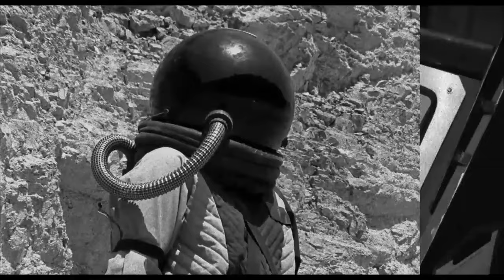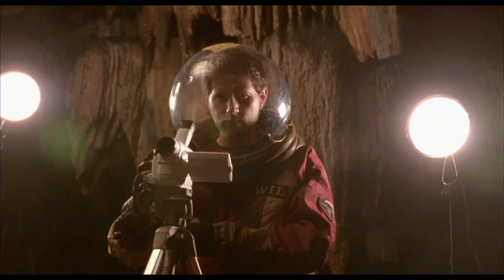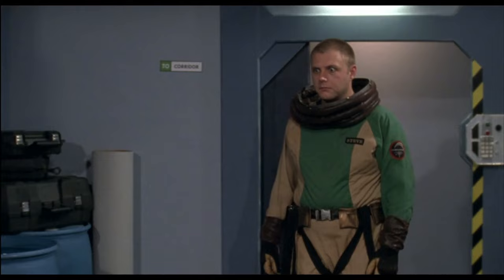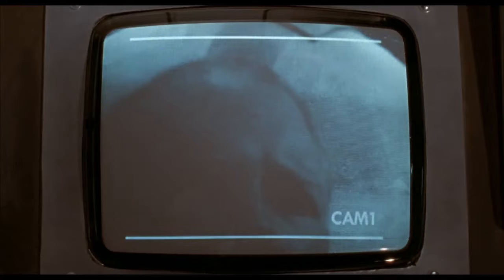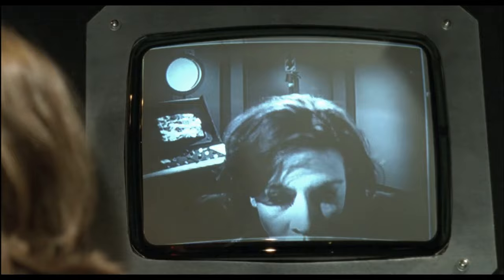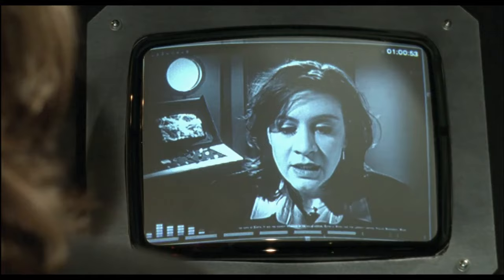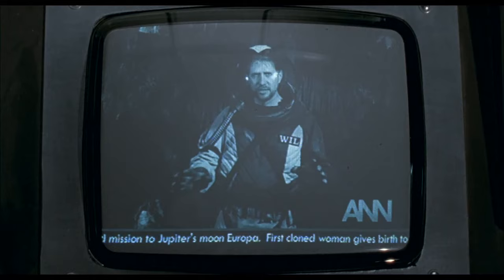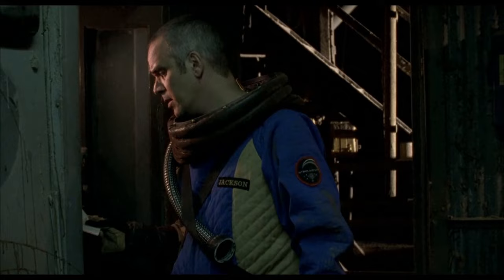INTERPLANETARY | Full MARS SPACE Movie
Fans of Red Planet and Doom cannot miss this gripping deep in space movie. A motley assortment of men and women live and work together on a base on Mars for the Interplanetary Corporation. Things are pretty dull and unexciting until one day the crew find themselves under attack not only by a lethal group of strangers, but also from a vicious reptilian humanoid alien beast.

Interplanetary (2008)
Genres: Science Fiction

We secure AVOD rights for the rarest and most exciting movies to provide you with a 100% FREE full-length entertainment experience on YouTube!